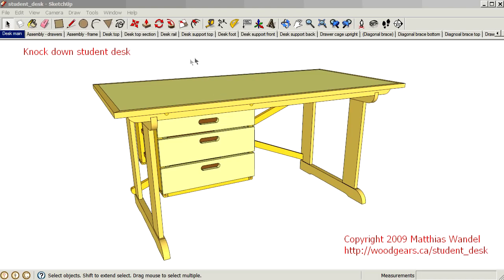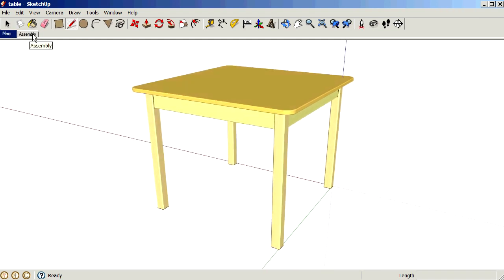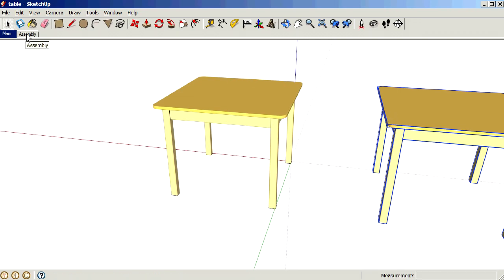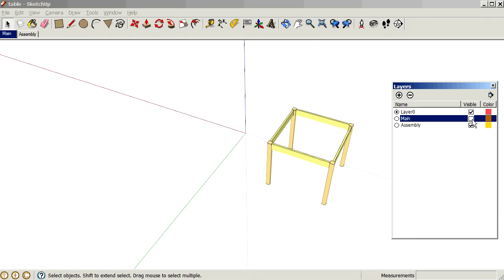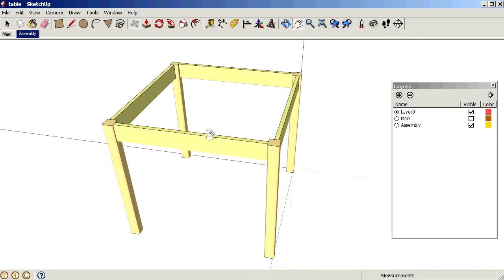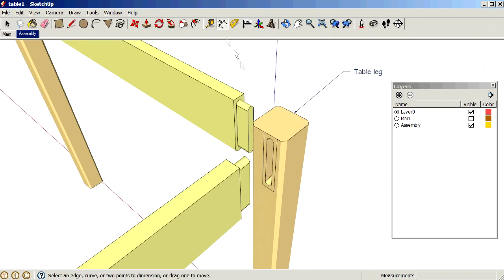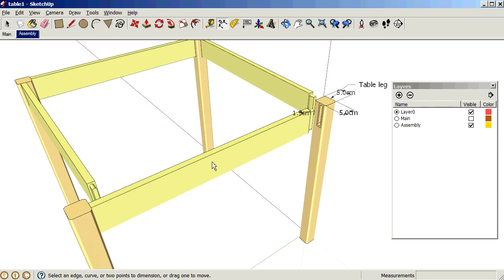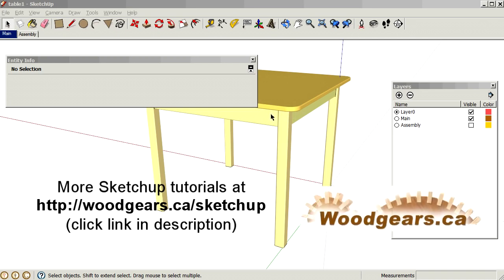5 SketchUp Using scenes and layers